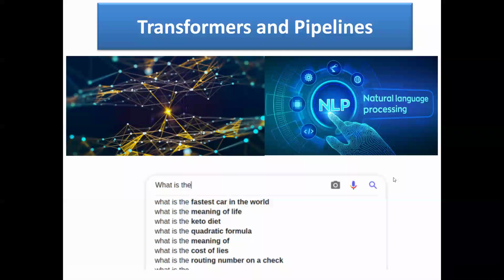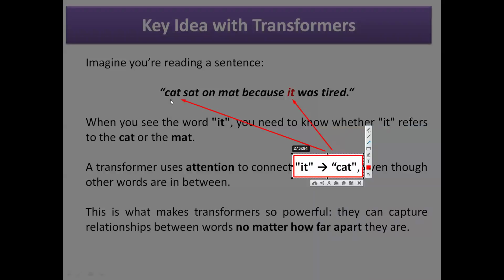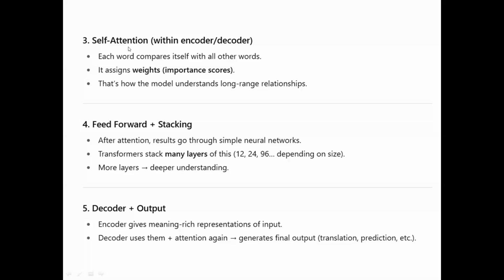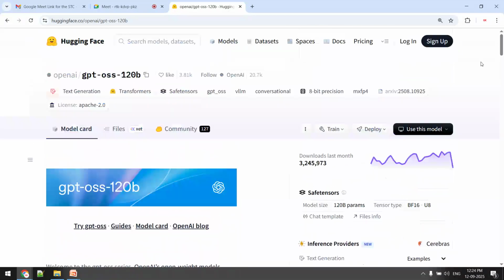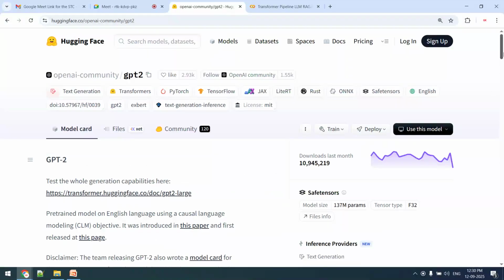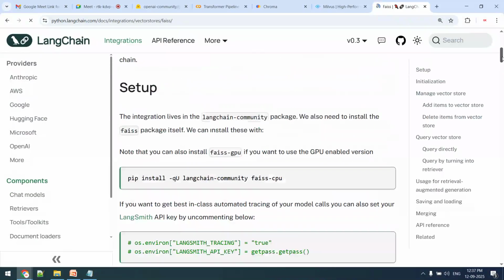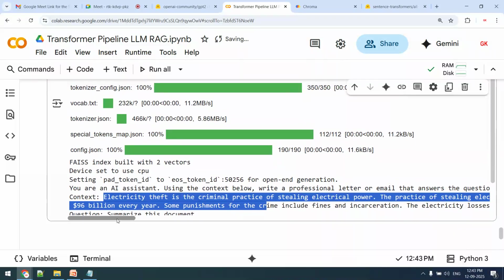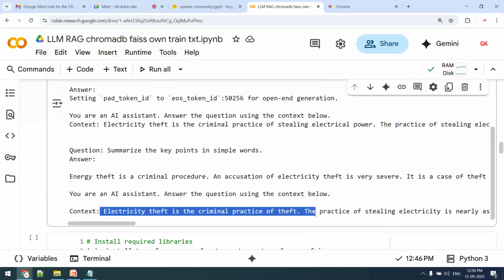Transformer and Pipeline in AI | HuggingFace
Transformer and Pipeline in AI
HuggingFace
Training Own Data in AI